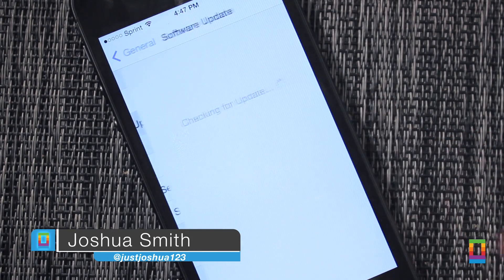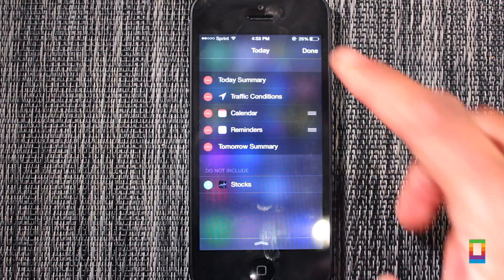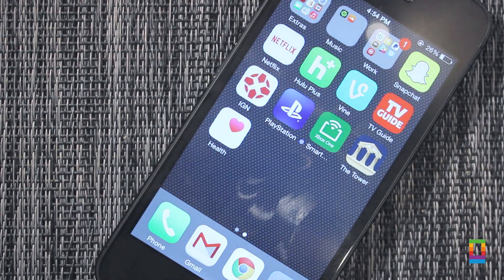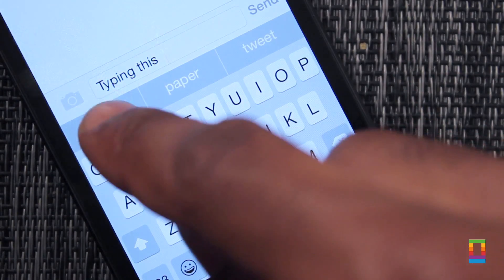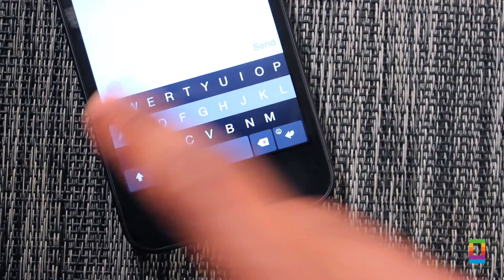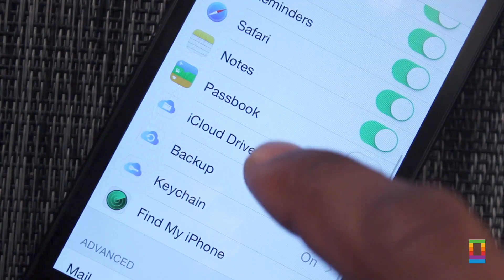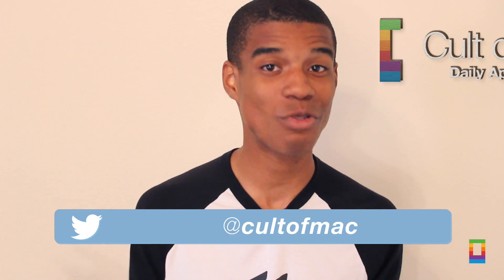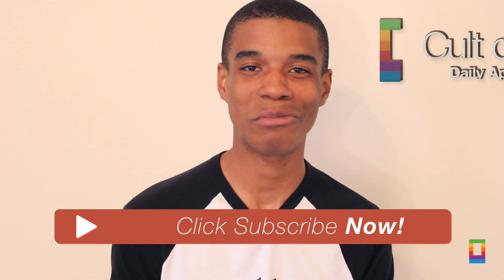Quick Look: iOS 8 (Public Release)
After months of waiting iOS 8 has finally been released for everyone to download and enjoy. The next generation for Apple's mobile operating system brings plenty of new features and changes to take note of. With the likes of an upgraded camera app, a new and intuitive health app and much more this is sure to be an update you won't want to forego.

In today's Cult of Mac video take a quick look at what iOS 8 has to offer. Install the new software and take advantage of a number of useful tweaks and enhancements.